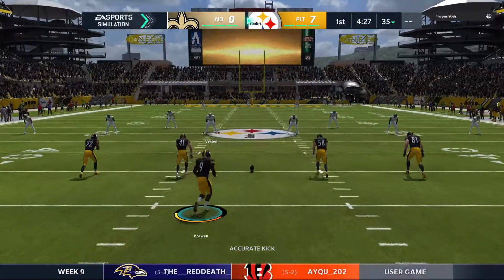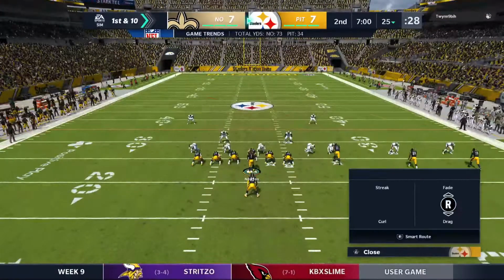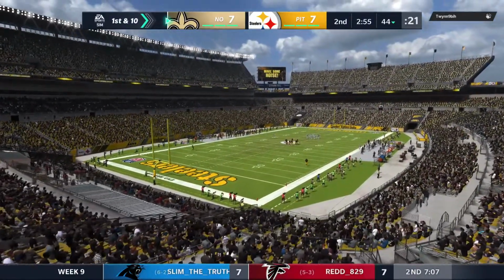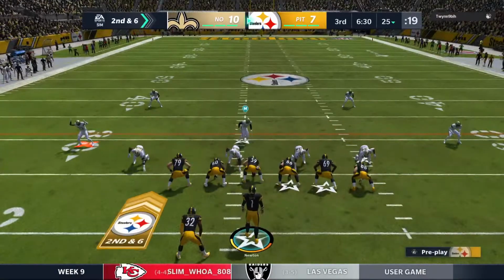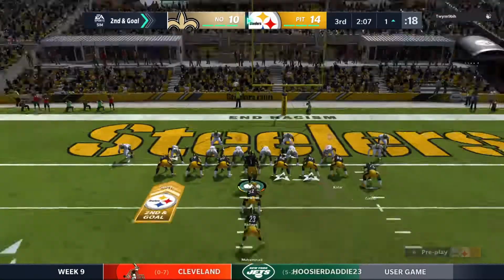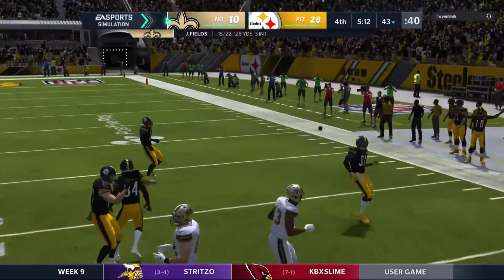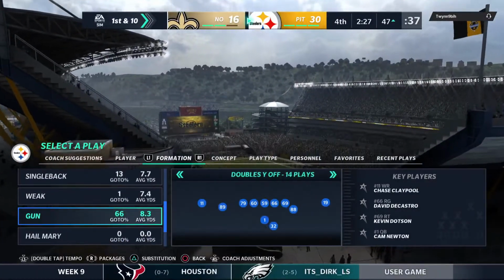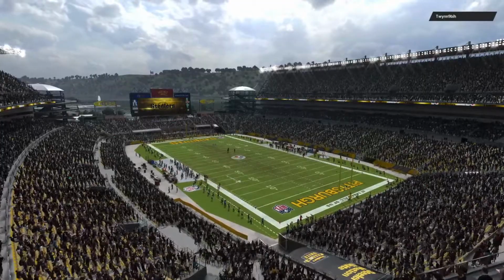Steelers vs Saints